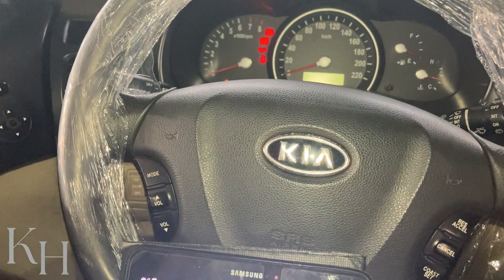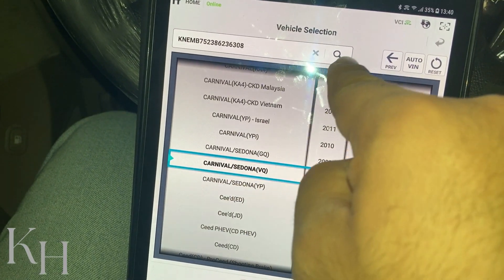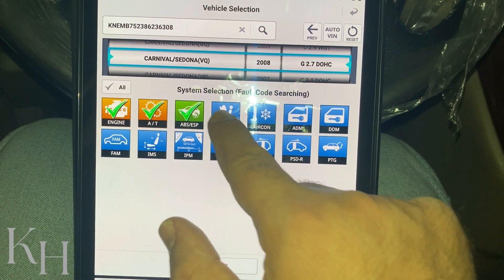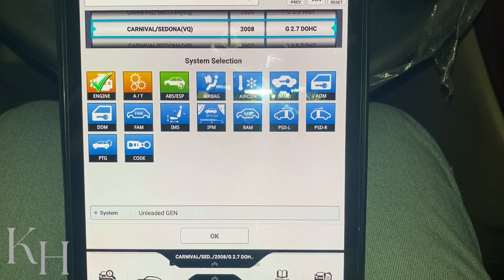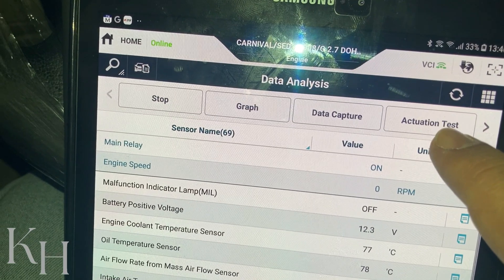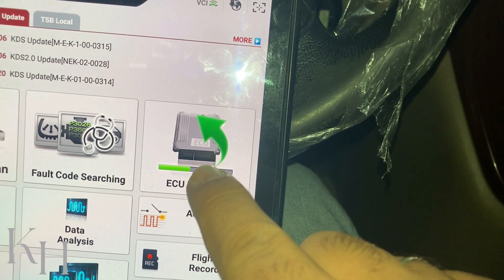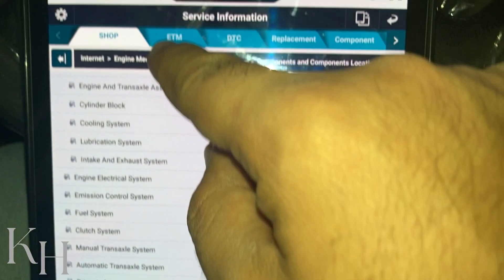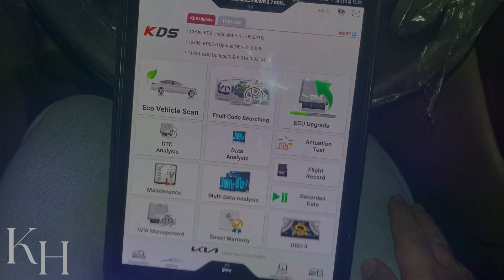How to Use KIA & Hyundai OEM Scan Tool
In this video I explain how to use KIA and Hyundai OEM scan tool.